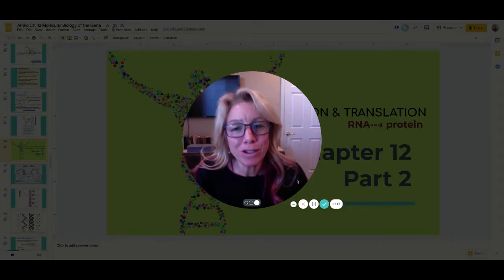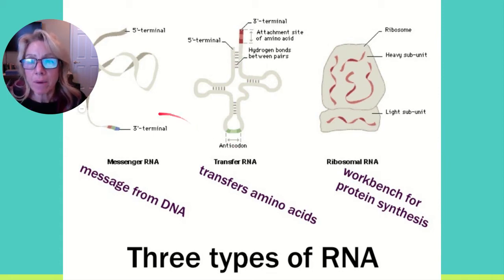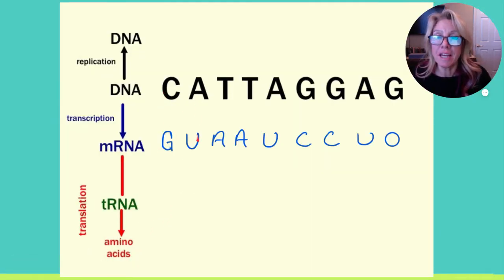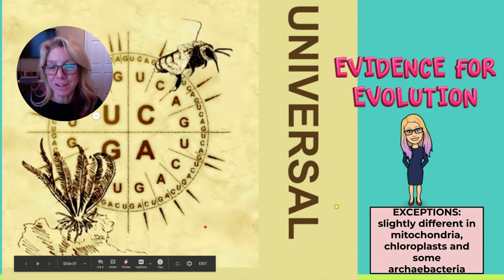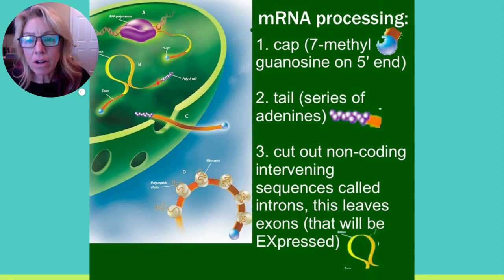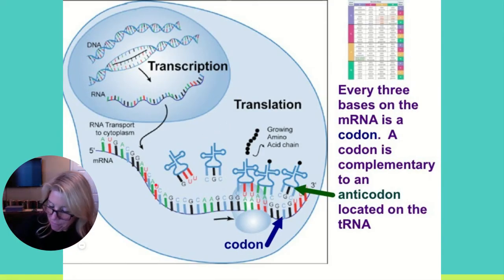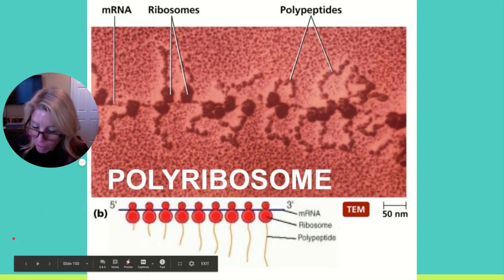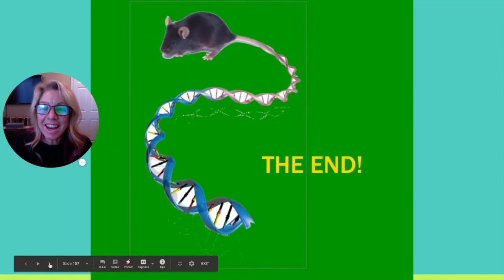APBio Ch. 12 Part 2: Molecular Biology of the Gene ~Transcription & Translation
This video starts with a review of the similarities and differences between DNA & RNA then we move onto Transcription & Translation

Here is a link to my student's Group Shared Notes which also contain a link to the presentation slides that I am using

[Ch. 12 Part 1 discussed an overview of AP Biology Unit 6, identified classic experiments that identified DNA as our genetic material, reviewed the structure of DNA and then discussed the steps/enzymes for the replication of DNA.]